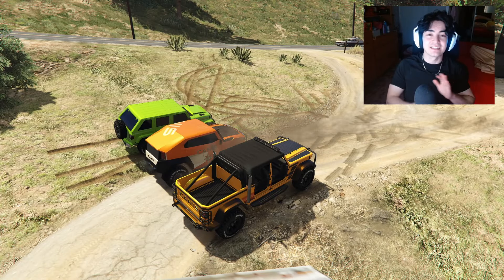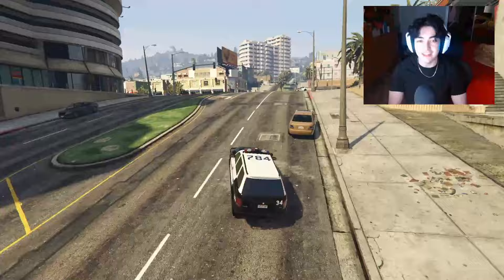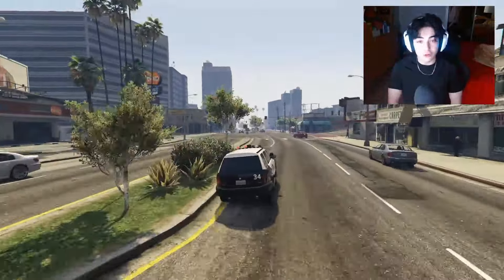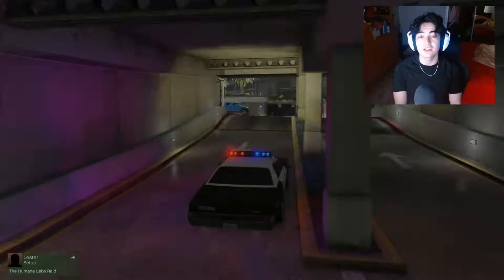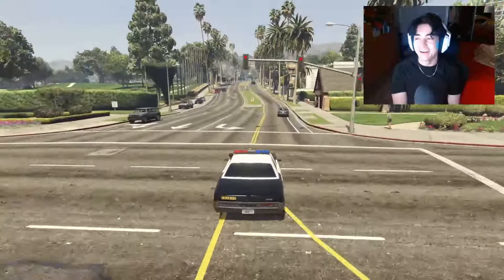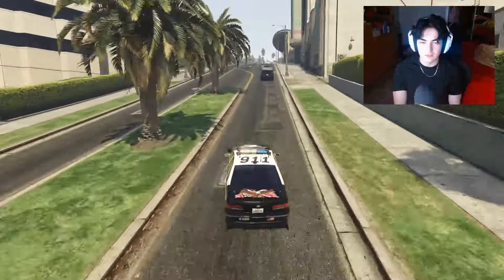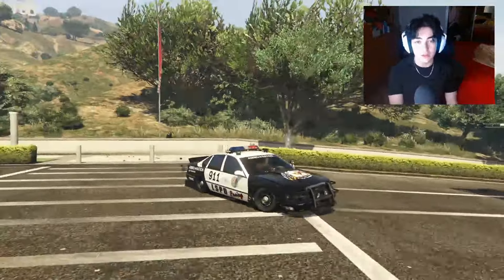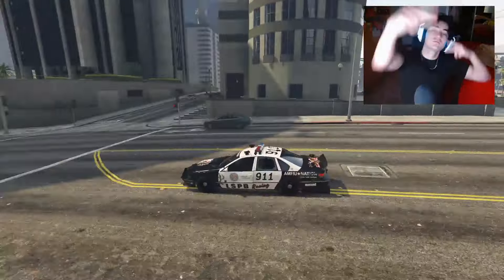Which NEW Police Car Should You Buy? Bottom Dollar Bounties DLC | GTA Online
Today we go over which cop car is the most worth your money. Enjoy!